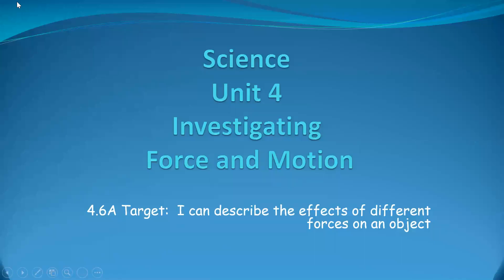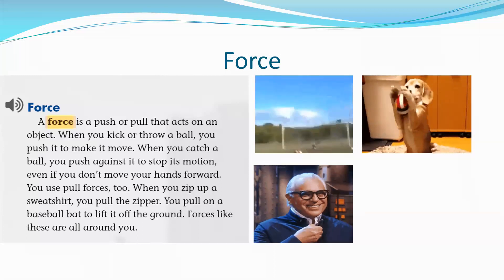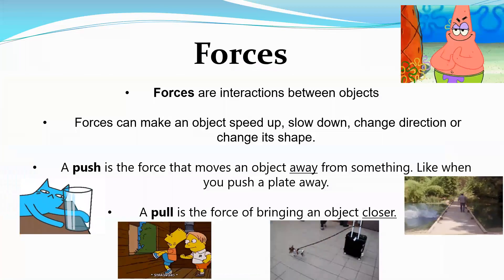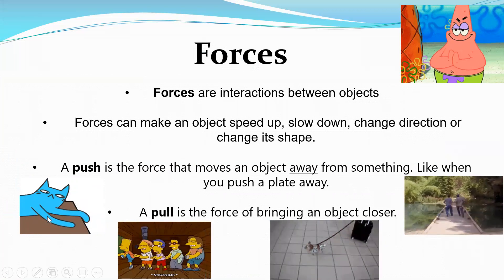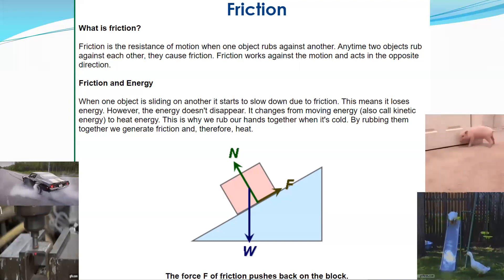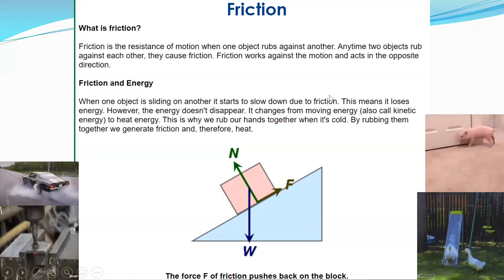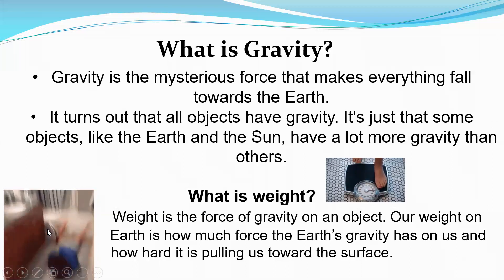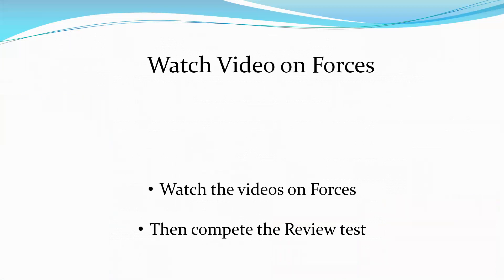Science Force and Motion